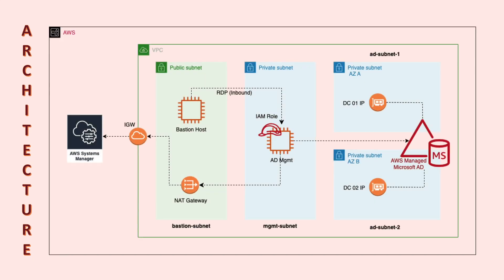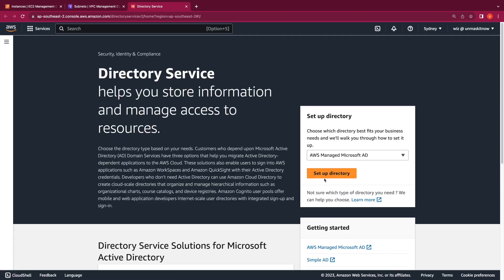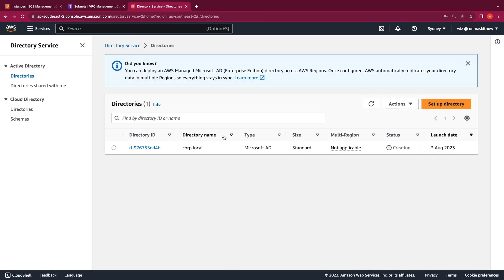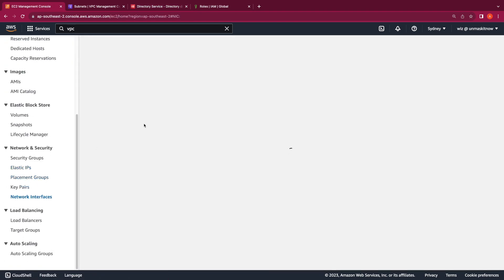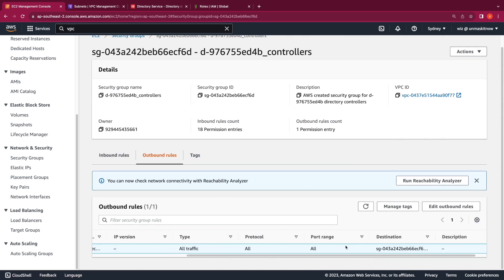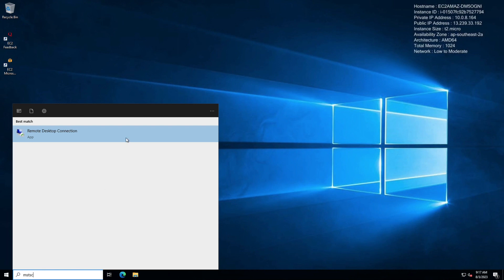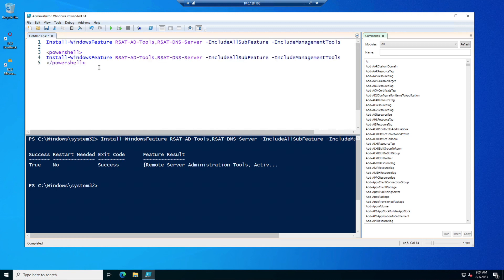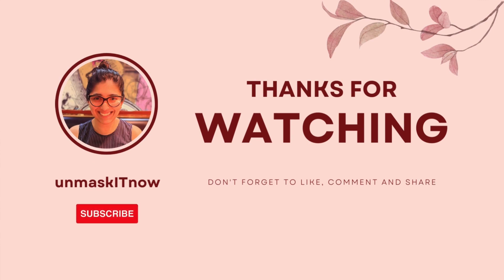Seamless domain join of EC2 Windows Instance to AWS Managed Microsoft Active Directory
This video covers launching an AWS Managed Microsoft AD directory and seamless domain join of EC2 instance to the managed directory to administer it.

Admin Account - AWS Directory Service

Chapters:

00:00 Intro
00:20 Architecture
01:40 Demo
02:50 Launch AWS Managed Microsoft AD directory
06:06 Create IAM role
07:38 Directory details
09:21 Launch AD Mgmt Instance
11:37 How seamless domain join works
13:02 Admin (domain) login
14:14 AD tools